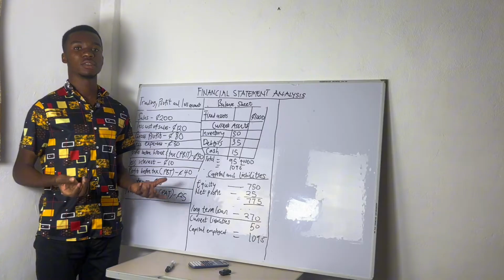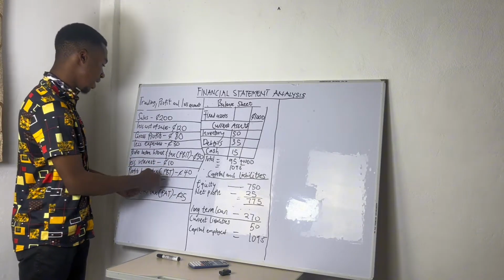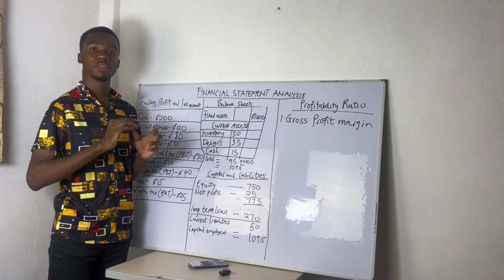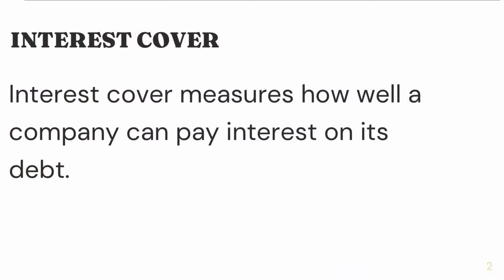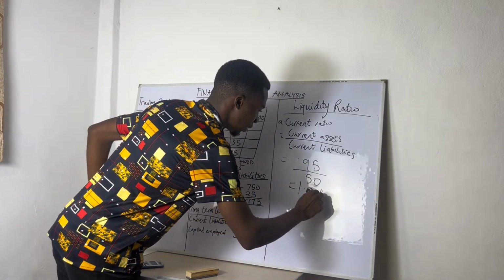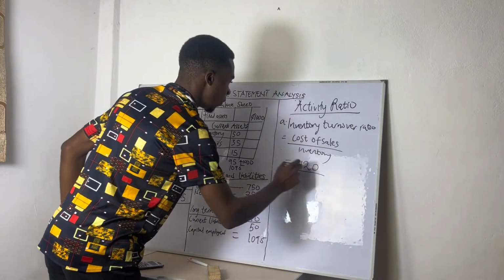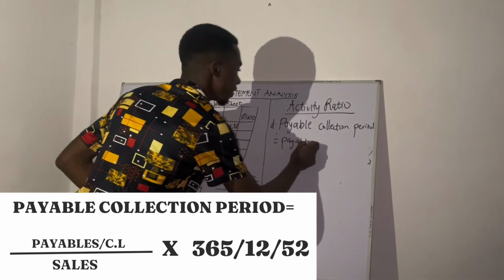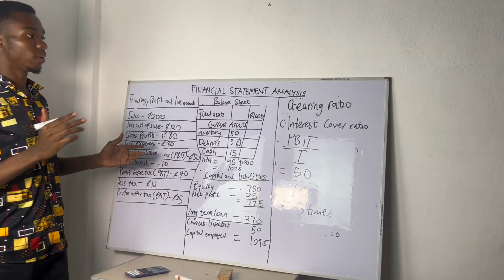BUSINESS FINANCE - FINANCIAL STATEMENT ANALYSIS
Learn the basics of financial statement analysis in this video!
I’ll guide you through understanding income statements, balance sheets, and key financial ratios to help you make sense of a company’s performance.